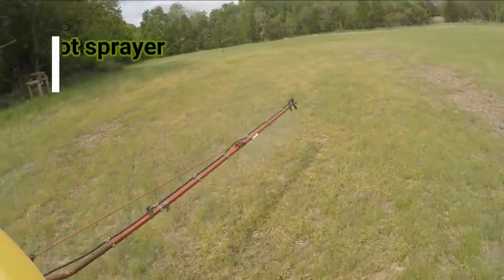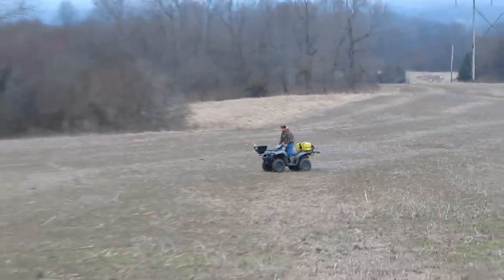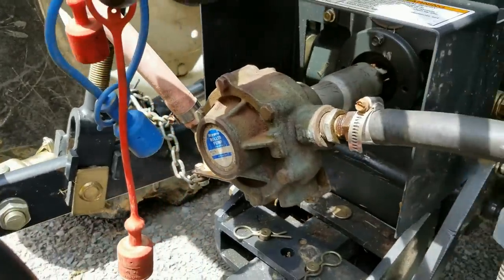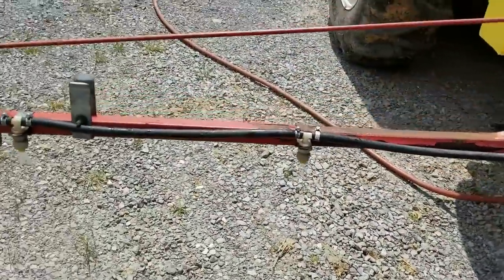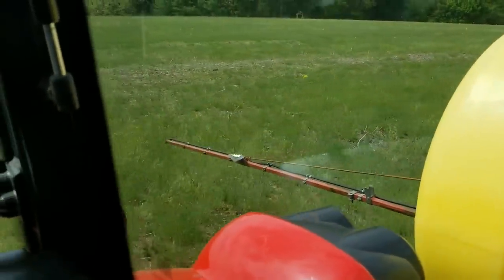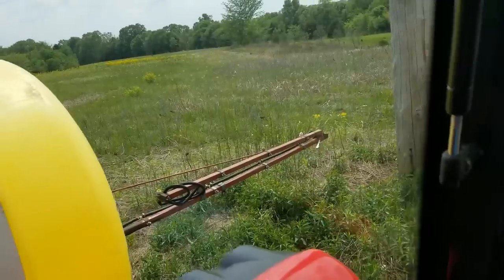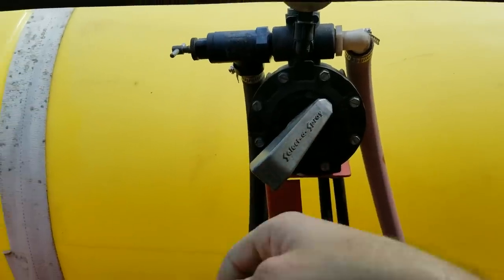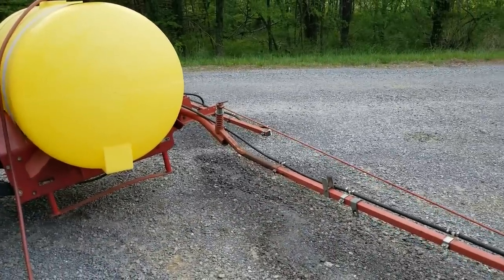Used Boom sprayer Barter trade, How will it work? Conservation plan.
Join me as I finally get this 30 foot boom sprayer up and running and get some of the farm field that we are converting into warm season Cave in Rock switch-grass for a conservation program sprayed! We are entering this farm field into the CSP program not CRP. In Illinois it is called the Conservation Stewardship Program. It took some work to get the boom sprayer back up and running, but from here on out it will save a lot of time and headache spraying larger areas with the boom sprayer. This is on our southern Illinois farm homestead. Kapper Outdoors, living the dream, one acre at a time.